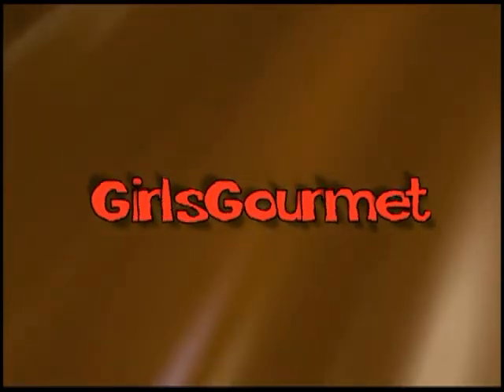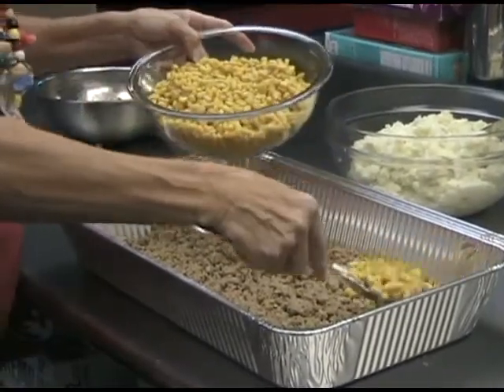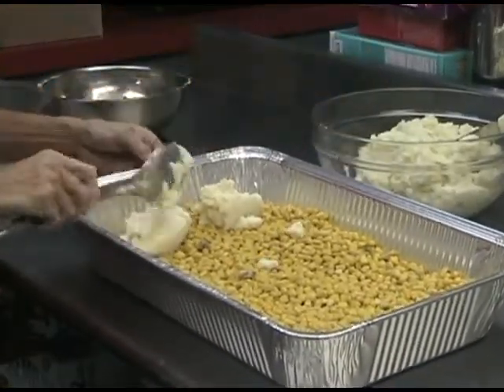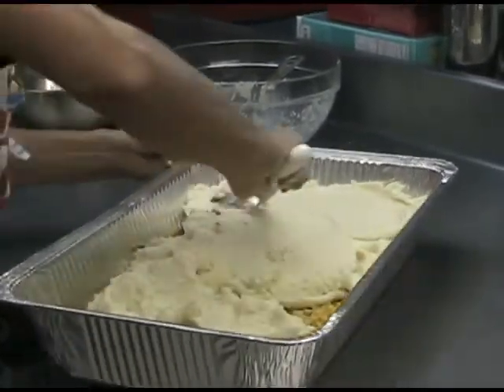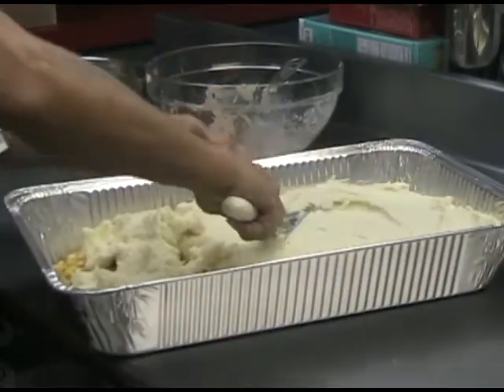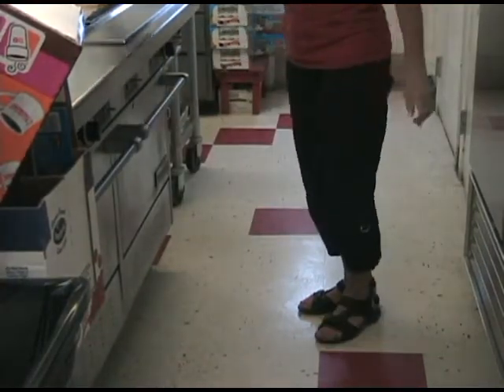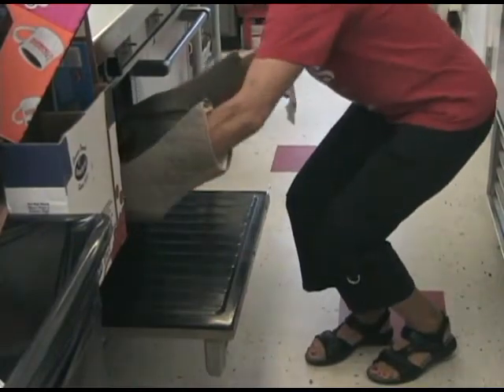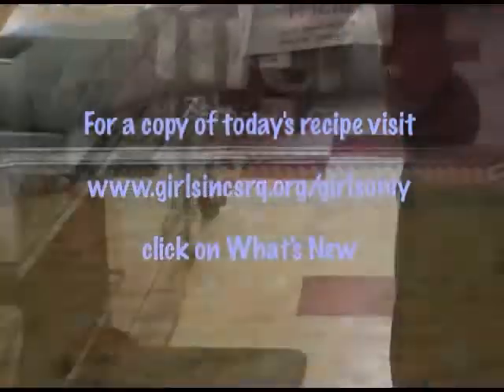Episode 63 Wellness Fest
The Wellness Fest!!